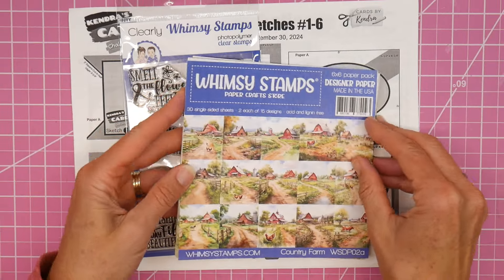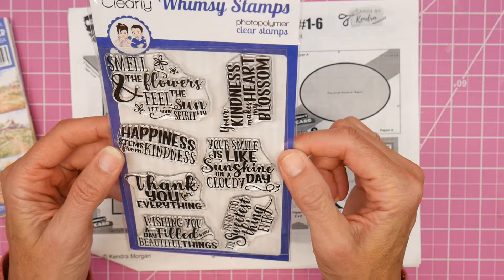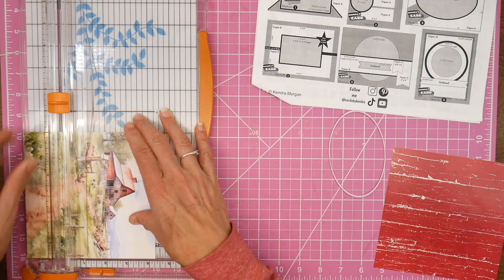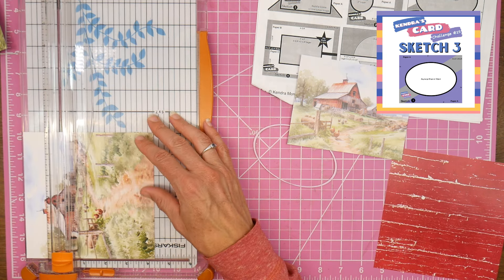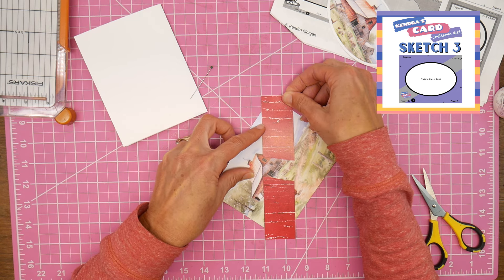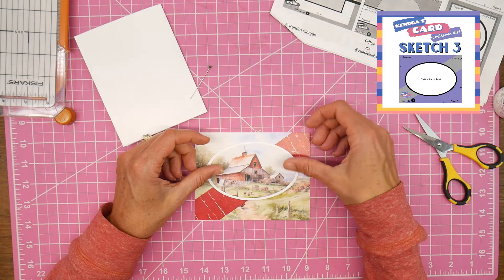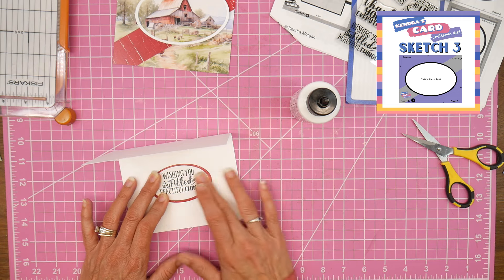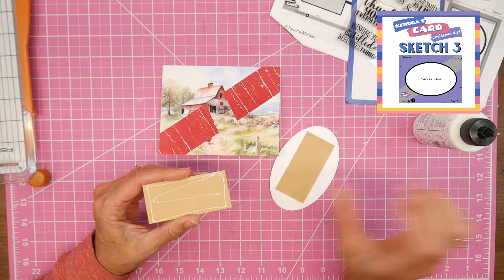KendrasCardChallenge15 Featuring Whimsy Stamps | Beautiful Scene Card Process Using Sketch #3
Hello!

Thank you so much for joining our KCC15 Collaboration Hop featuring Super Sponsor - @whimsystampsvideo ! Our team will be showcasing some of their amazing products with Kendra’s Card Challenge #15!!

Other products I used today:
--Bearly Arts Glue
--White cardstock for card bases
--Cutter Bee Precision scissors
--Fiskars Deluxe Trimmer